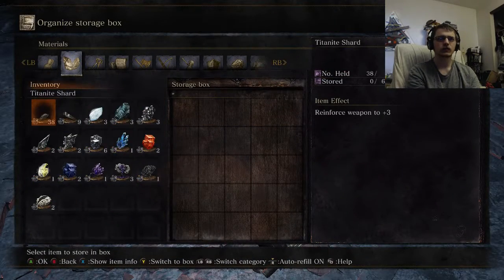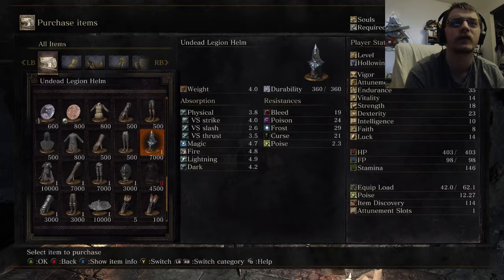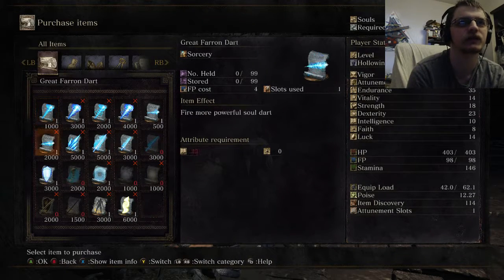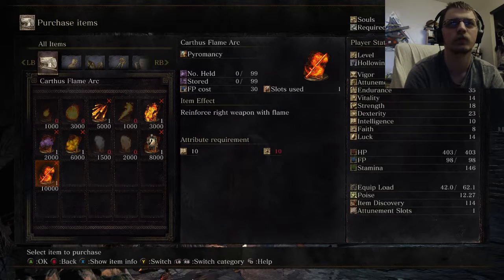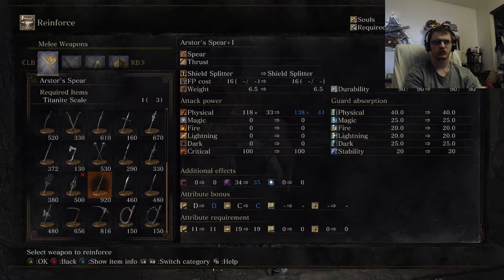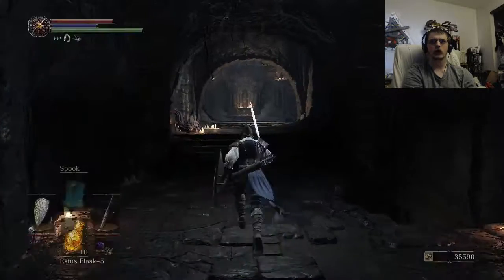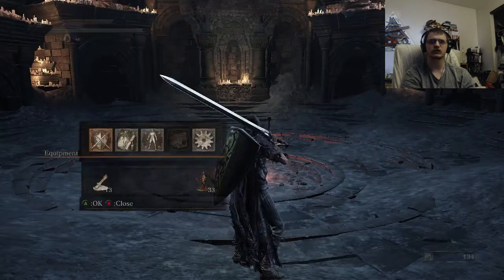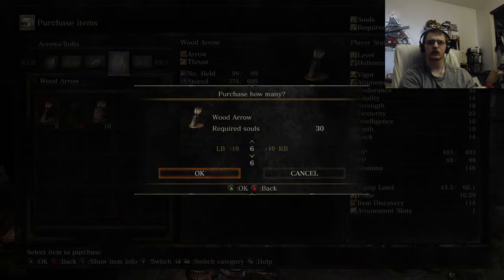Back on Track with Upkeep! Dark Souls 3, ep51.5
'm sorry.
Honestly, this is all that was left in my pocket once I realized I had broken schedule. Live got busy with the holidays coming up, and a few other things to be left unmentioned.
Anywho, I've got episodes lined up again for the coming week, and I hope you'll enjoy.